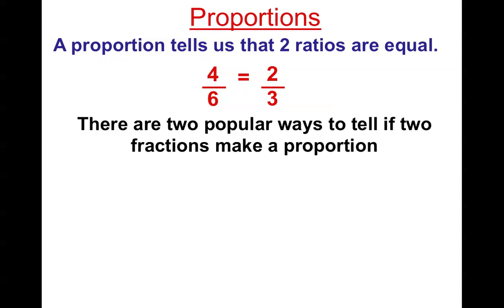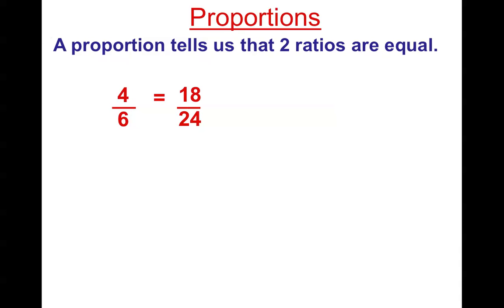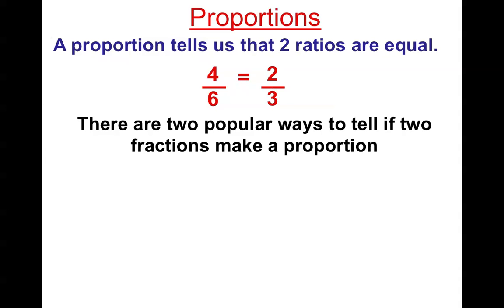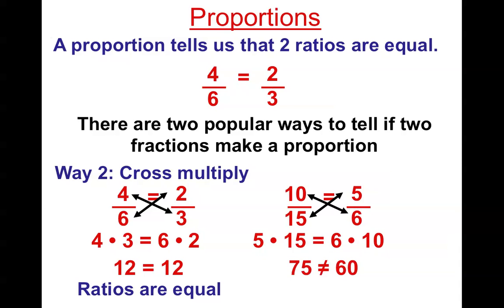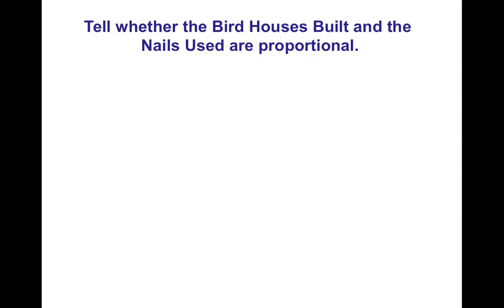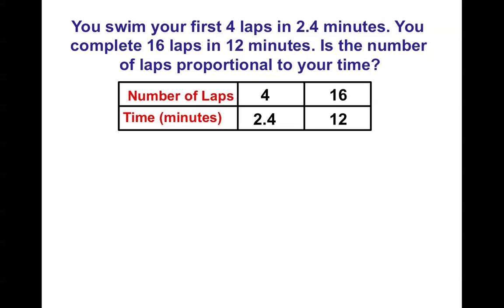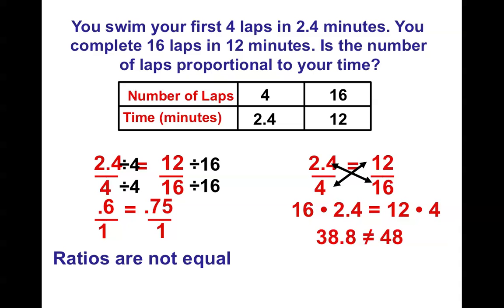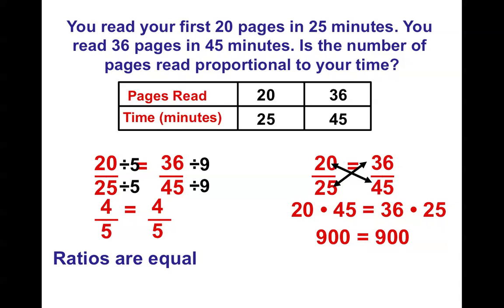7th Grade Chapter 5 Section 2 Proportions